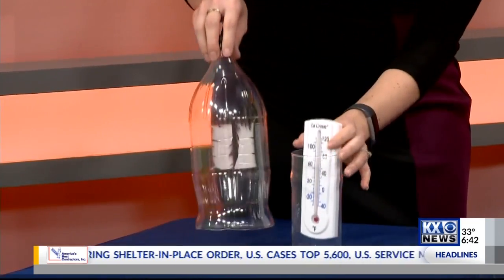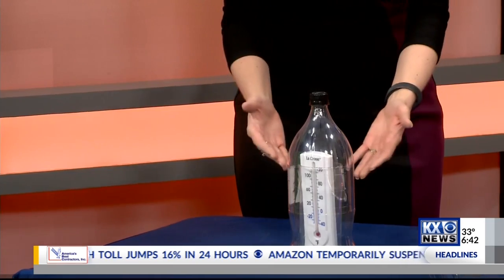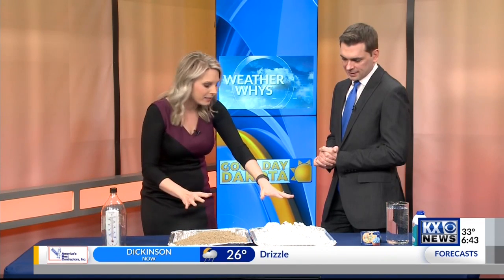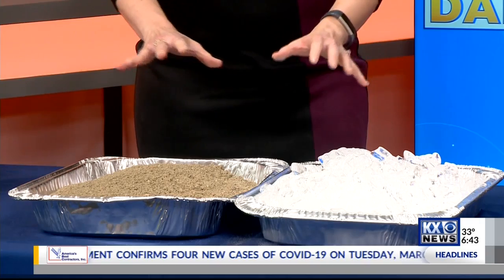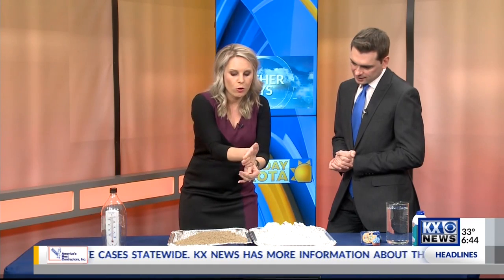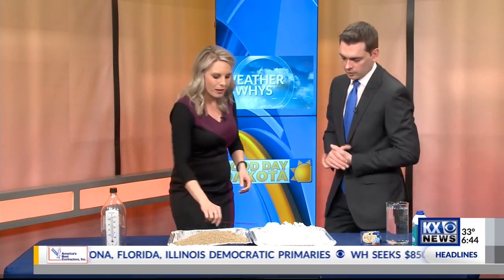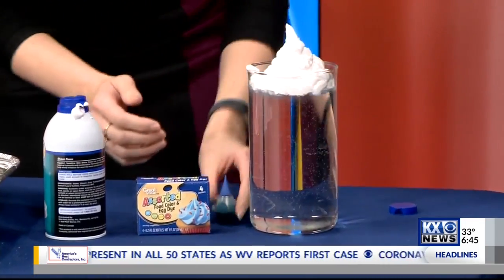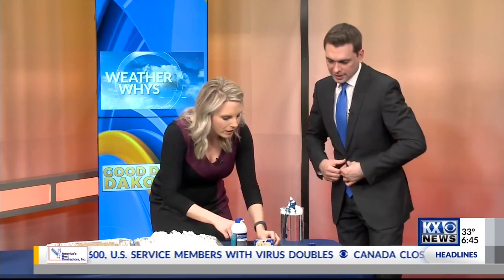Weather Experiments At Home